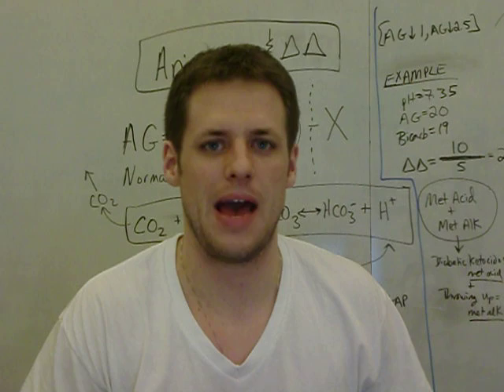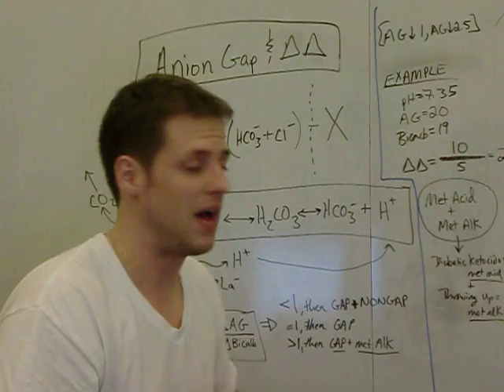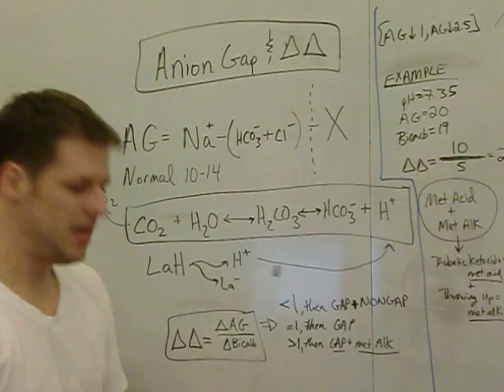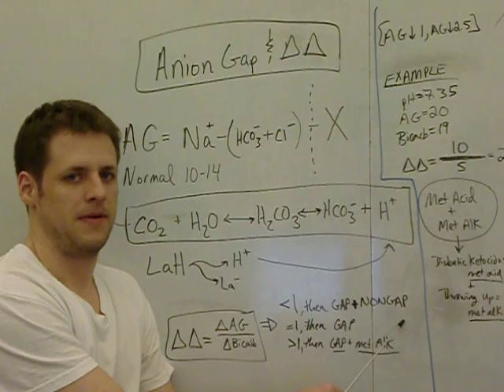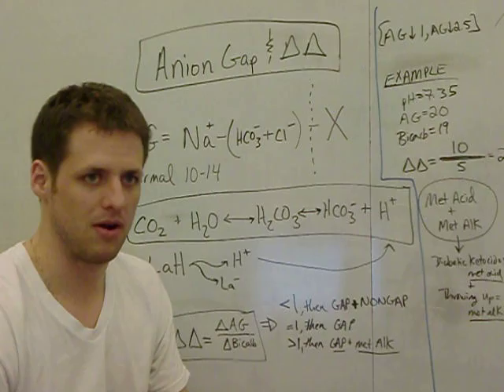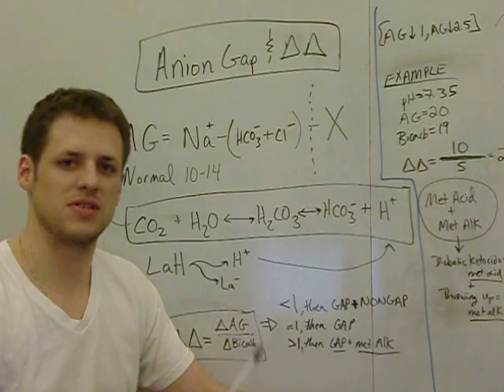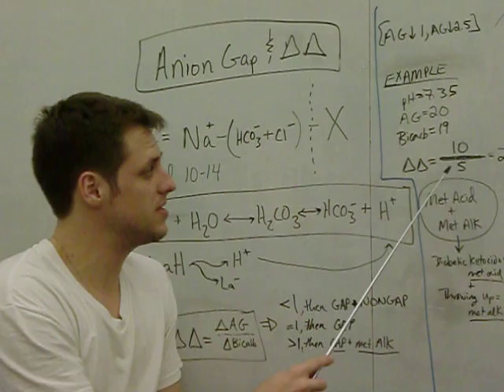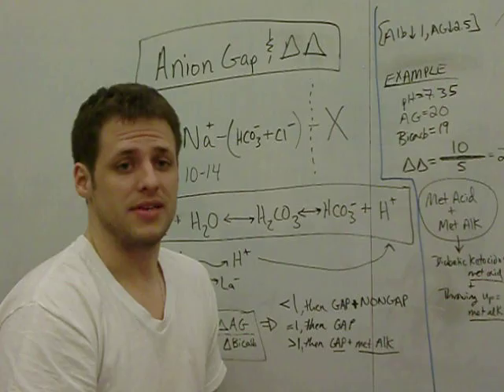ACID BASE 3: Anion Gap and Delta-Delta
Dr. G explains how to calculate an anion gap and then interpret how that relates to changes in bicarb via the delta-delta.